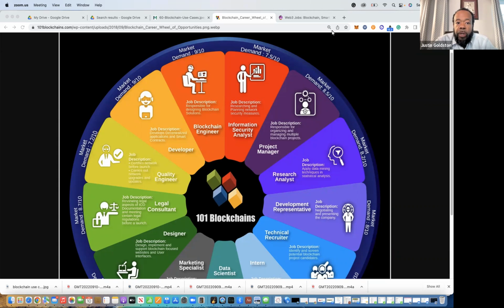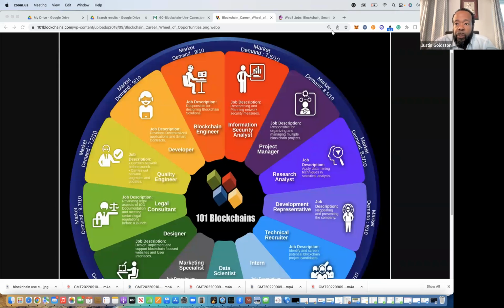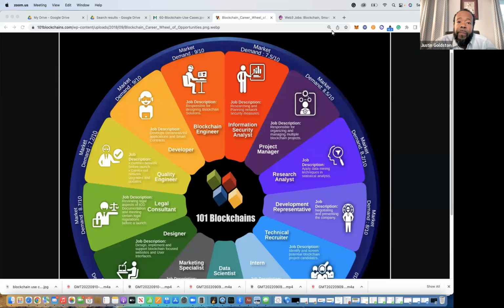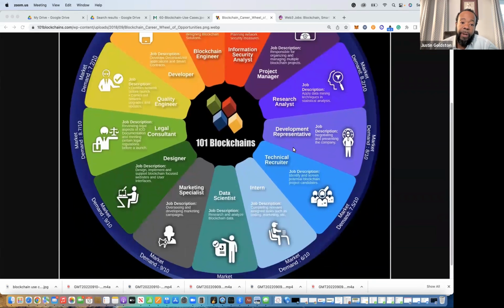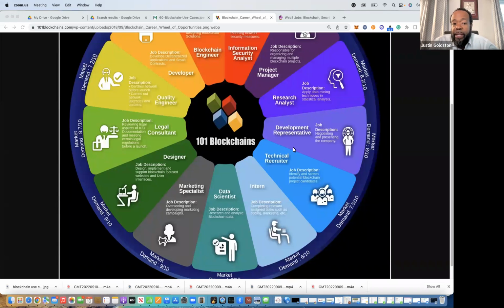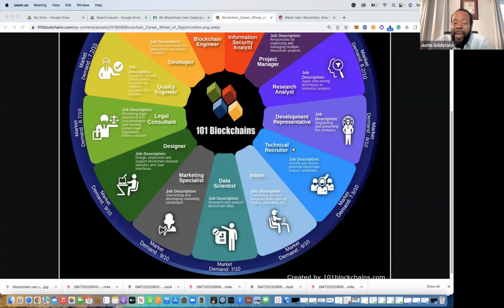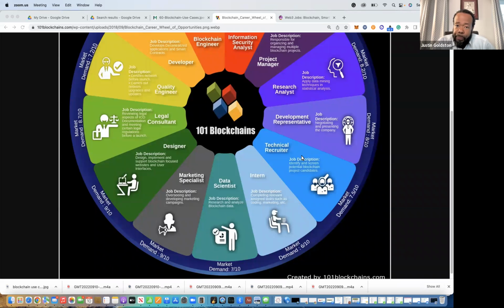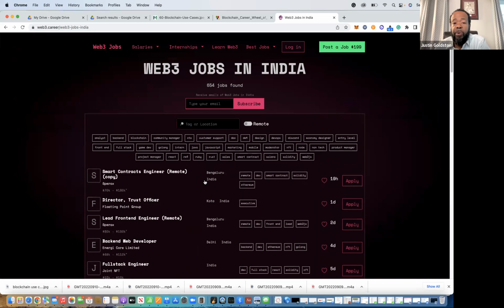Careers in Web3